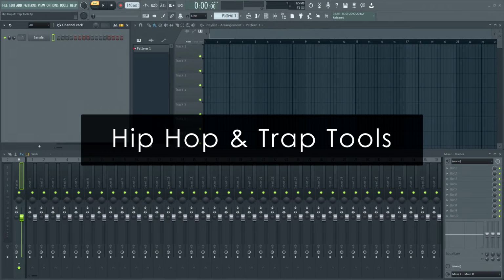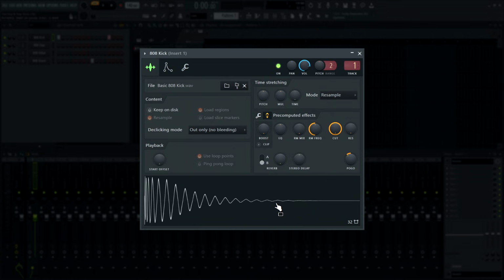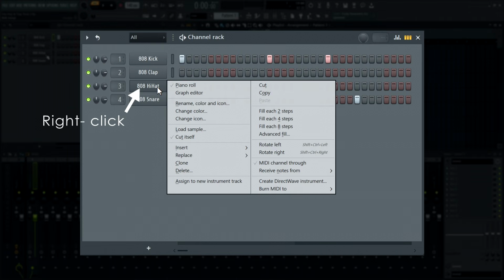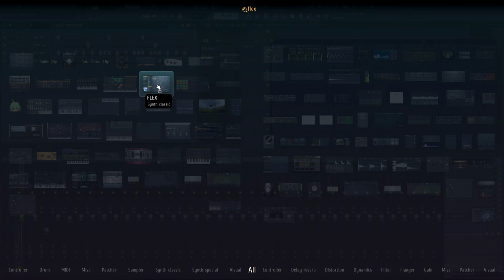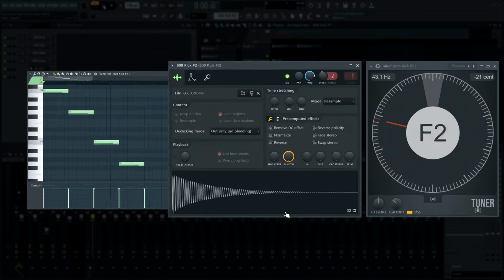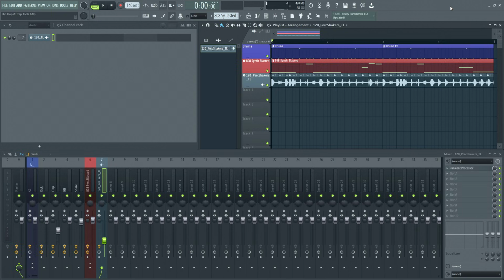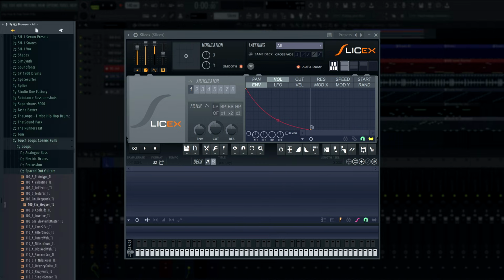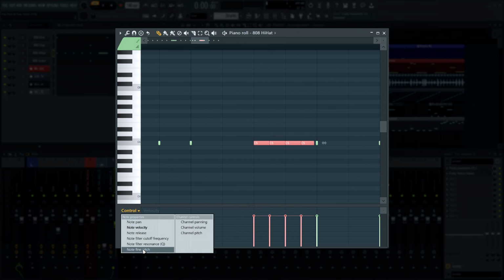FL STUDIO | Hip hop & Trap Tutorial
How to use the tools included with FL Studio to make a Hip hop or Trap beat ...

0:00 - Welcome and examples
0:39 - Templates and Tempo
0:59 - Using the Stepsequencer
1:14 - Channel Settings that sculpt the sound
2:51 - Stepsequencer power-tweaks
3:33 - Arranging Patterns in the Playlist & Make Unique
4:17 - 808 Bass from FLEX
4:53 - 808 Bass Slide Notes
5:23 - Tuning your 808s - Metro Boomin Example
5:55 - Writing the 808 bassline
6:08 - Chopping Loops
7:14 - Fruity Slicer (alternative method)
7:32 - Quantizing loops - Detailed video here
8:11 - Finalizing your track with Keys
8:32 - MPC style instrument samples
9:18 - Creating Hi Hat rolls the EASY way
10:17 - Lifetime Free Updates FTW!

Image-Line Software